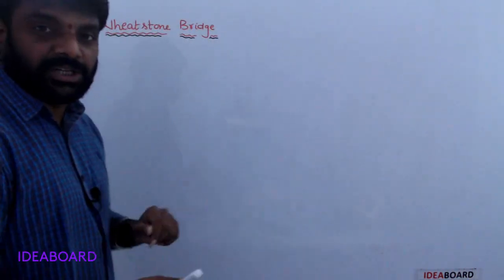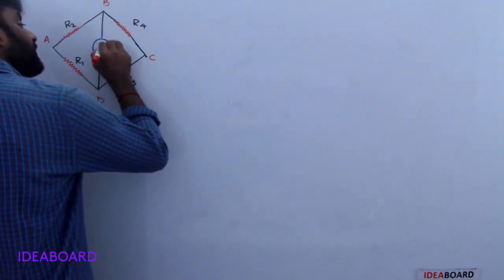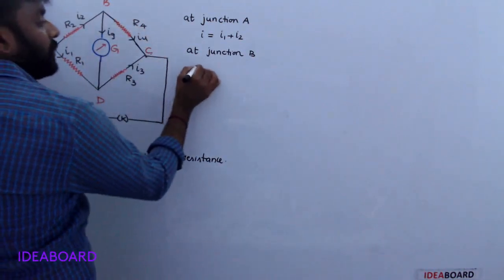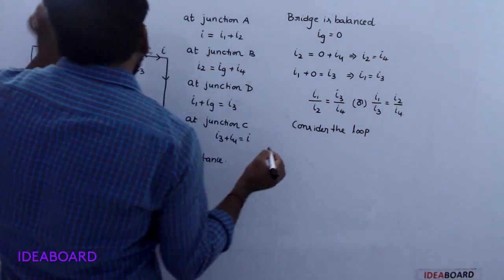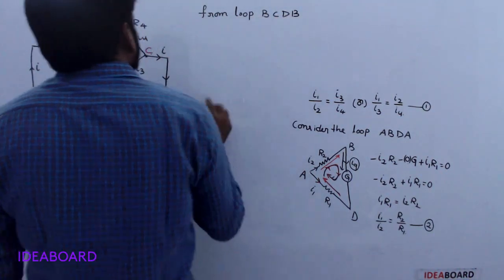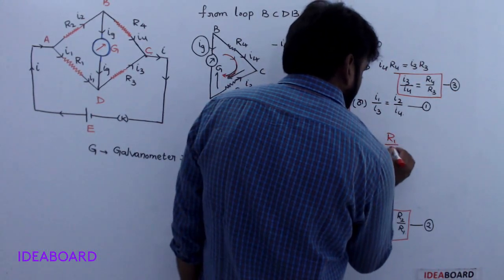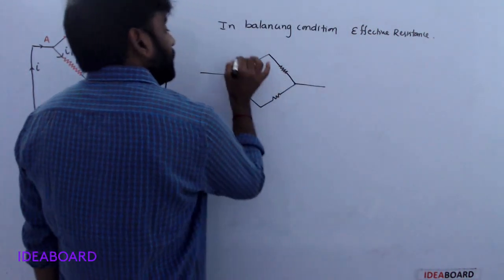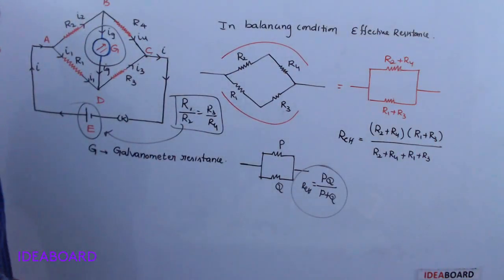DAY 57: WHEATSTONE BRIDGE